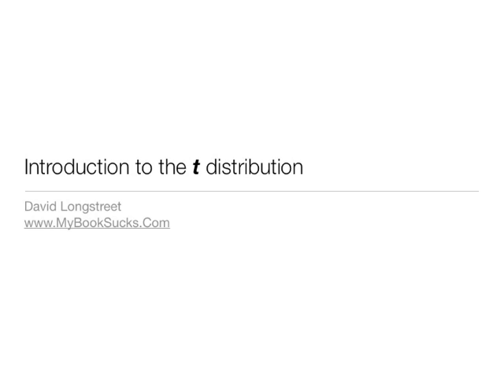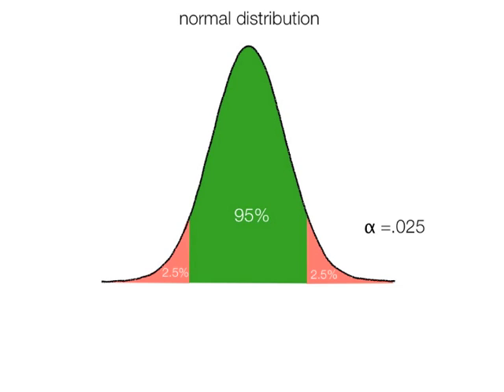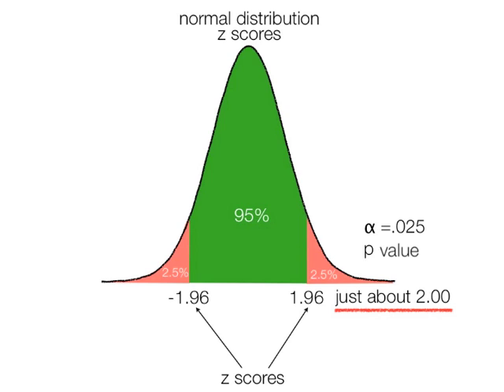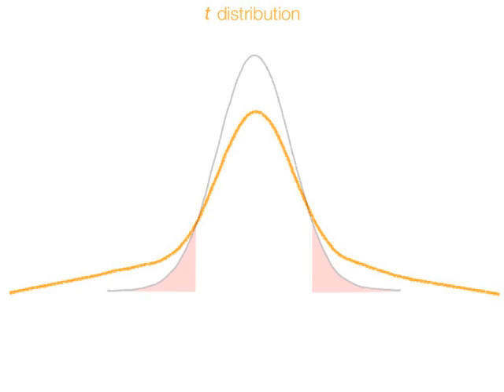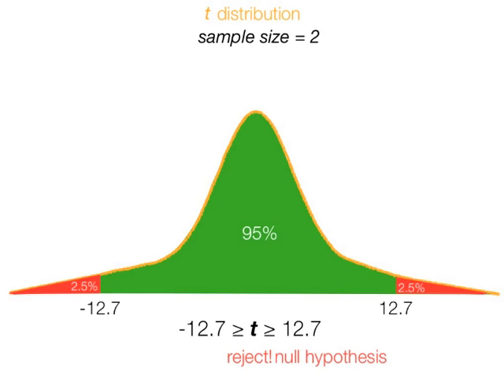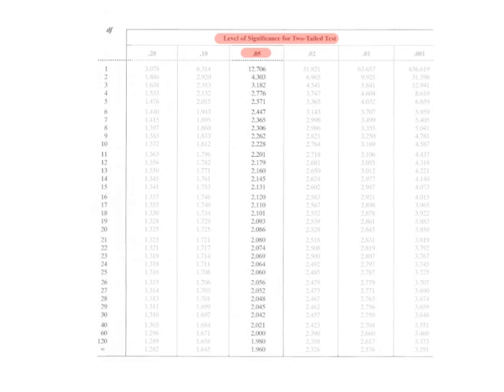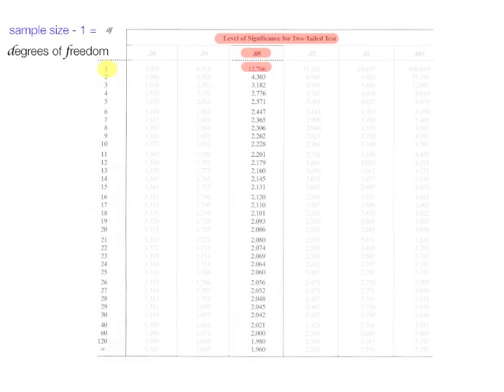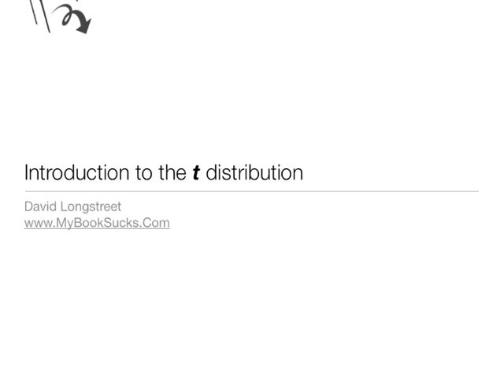How to calculate t distributions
tutorial on the introduction of the t distribution and how it compares to the z score.  Also includes some discussion on the normal distribution and hypothesis testing.